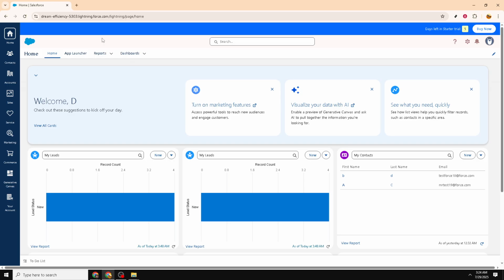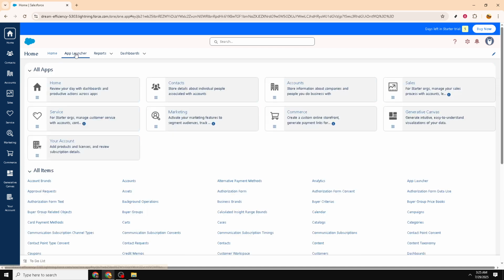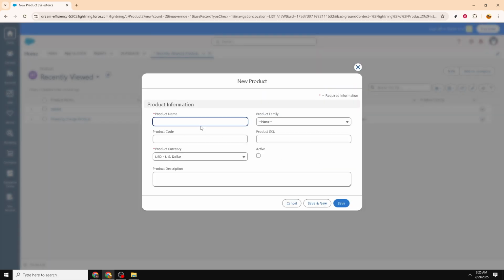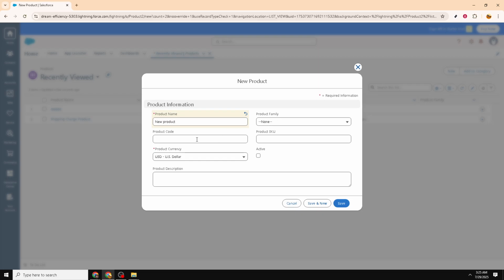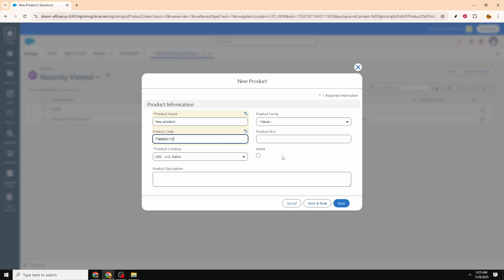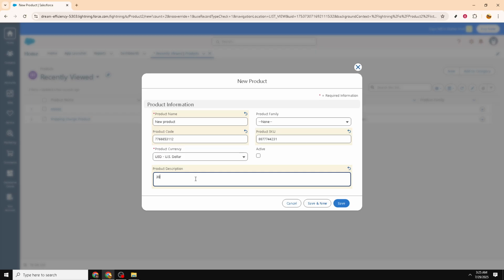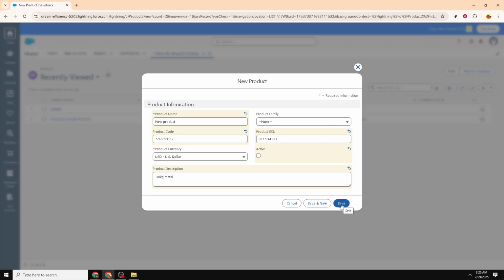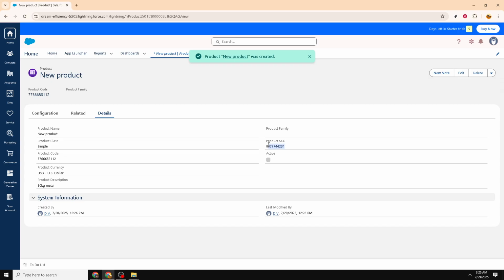How to Create a New Product in Salesforce [2025 full guide]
How to Create a New Product in Salesforce